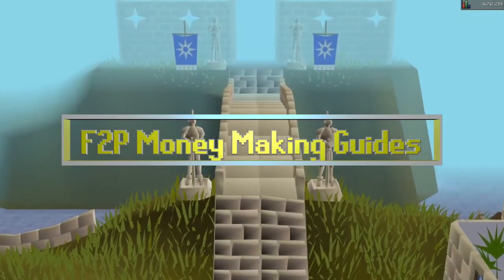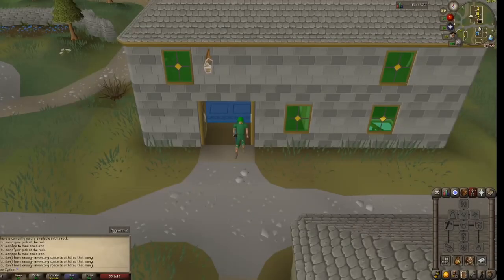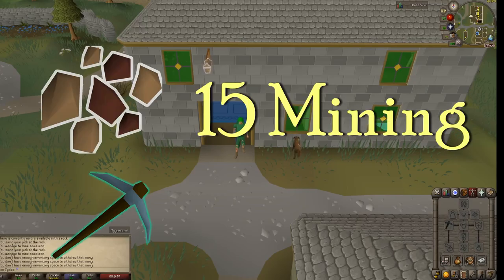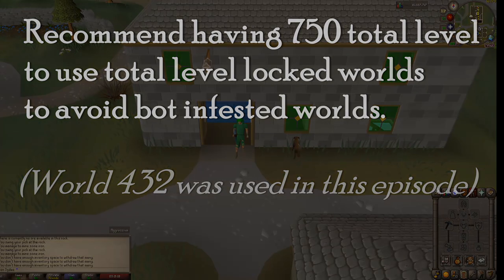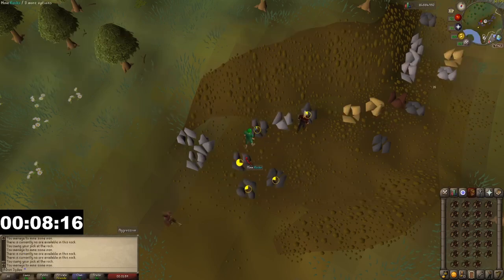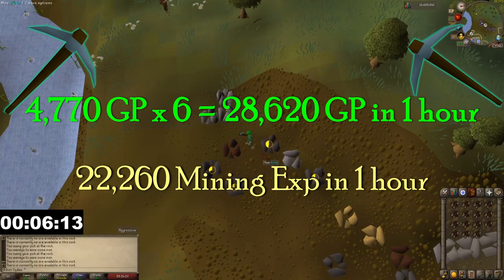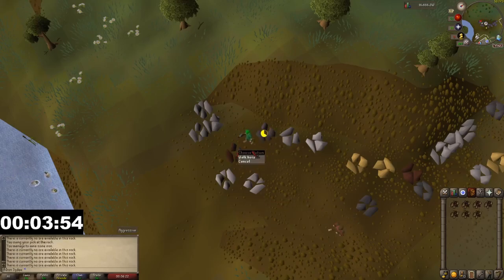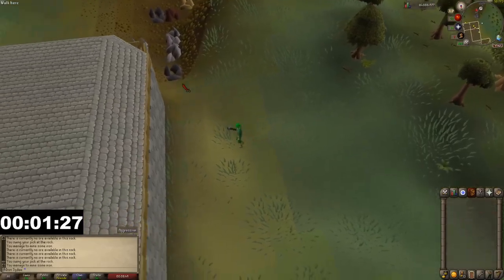F2P Money Making Guide! Mining Iron Ore! EP20! (OSRS)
In today's video we will be mining iron ore at the south west mining location in varrock. We will be seeing how much gp we can make in one hour!

This is a series I will have on my channel to help F2P players make money and eventually get a bond!